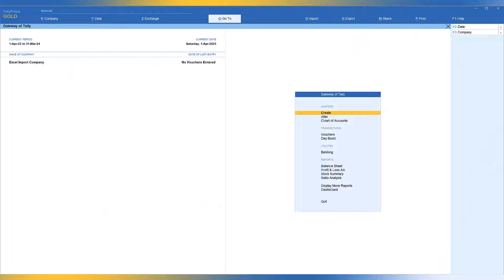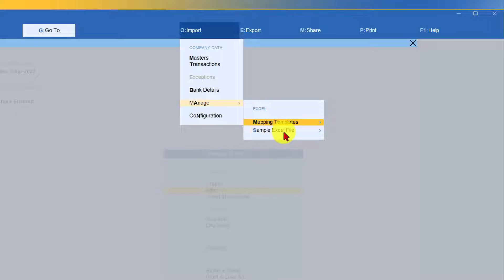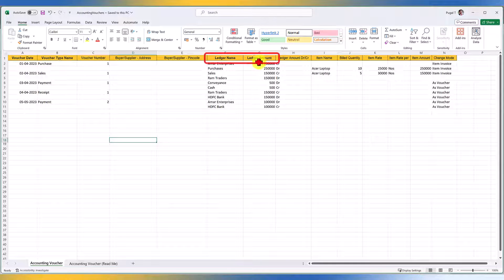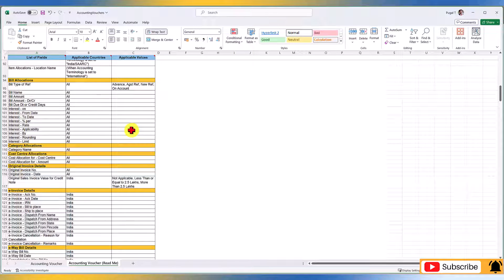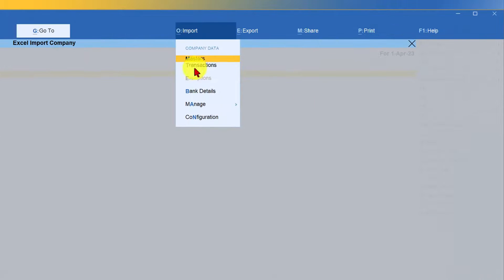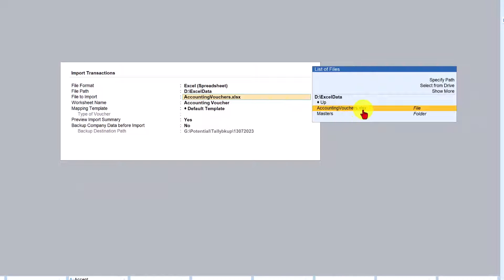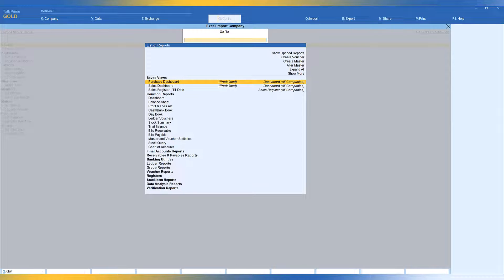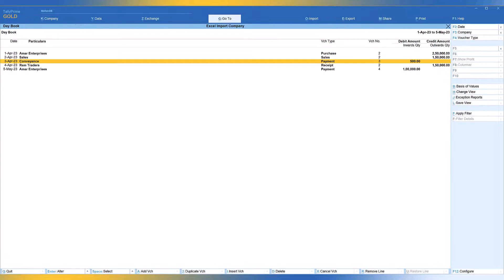How to Import Transactions from Excel to TallyPrime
As part of ‘EXCEL IMPORT’ new feature of Release 4.0, this is the seventh video where in this video we shall learn to import ‘Transactions’ that have been captured in Excel file.

We shall learn the steps to download Tally’s sample Transaction excel file, where Tally has provided pre-defined fields to capture transaction information.

We shall also understand the ‘Mandatory Fields’ and optional fields to capture transaction information in excel sheet.

Once the transaction data has been captured, we shall learn the steps to import the same in TallyPrime and view the imported transactions to verify the accuracy of data imported.

Previous Videos